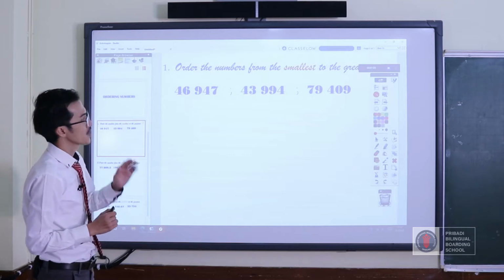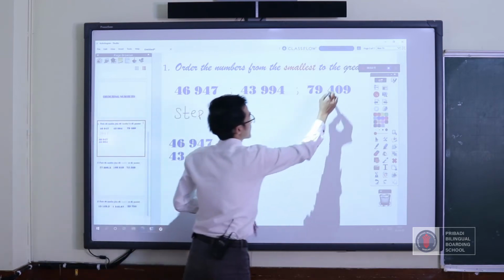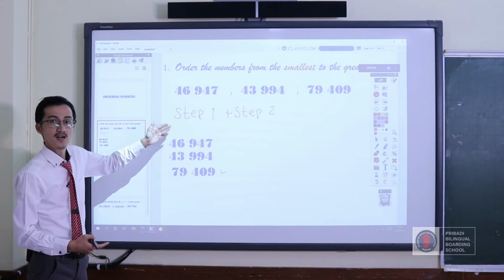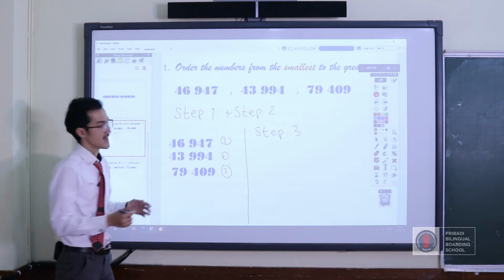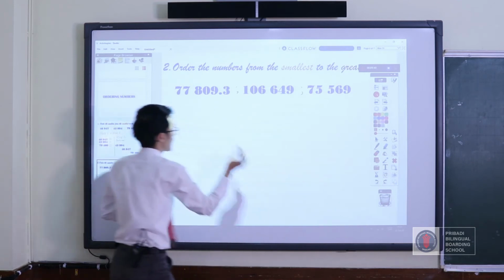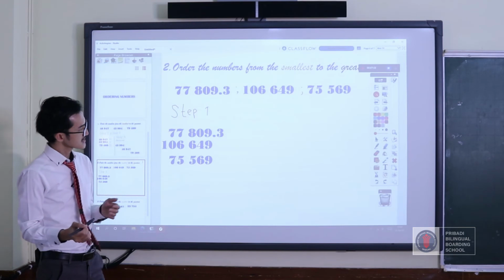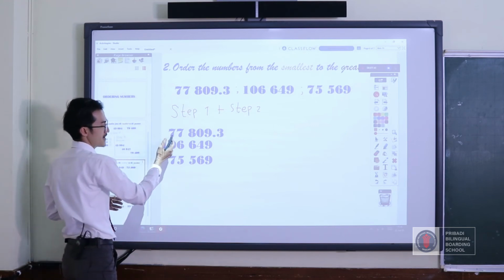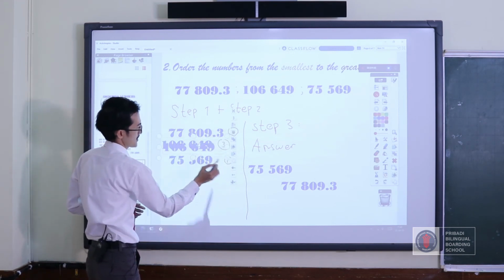Mr. Rizal - Mathematics - Grade 6 - Ordering Numbers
Topic : Ordering Numbers